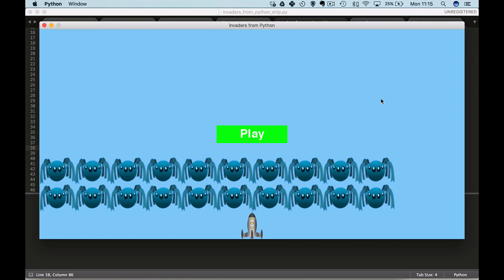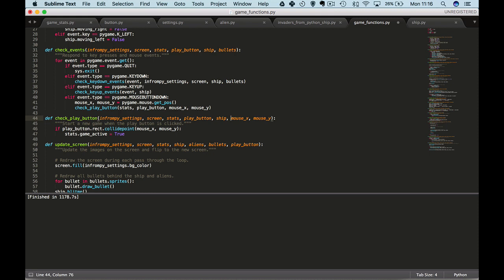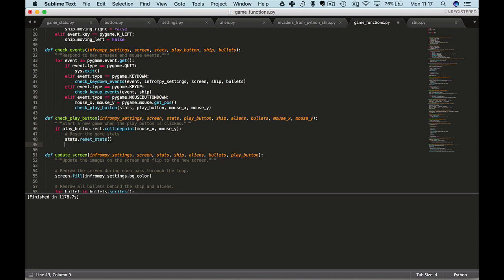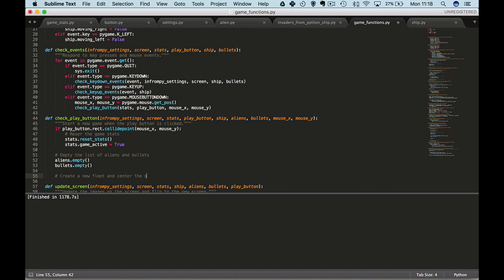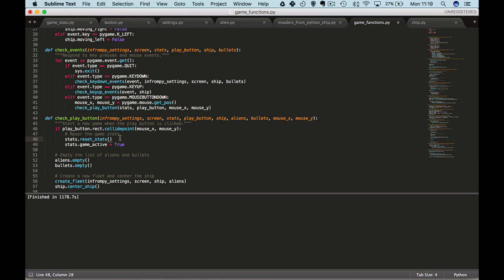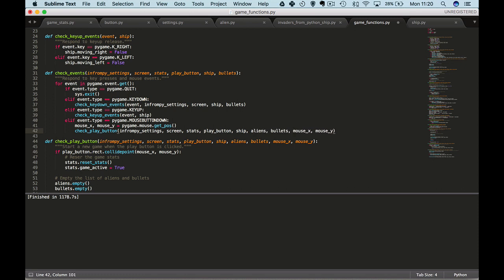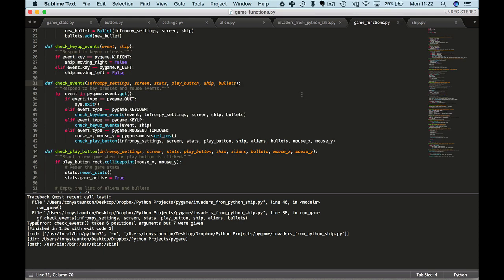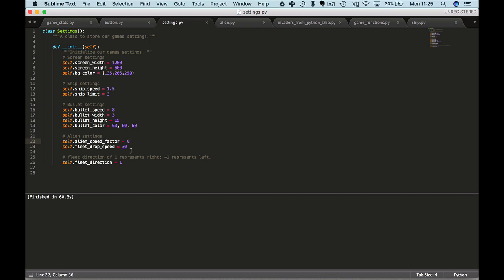43 resetting our game